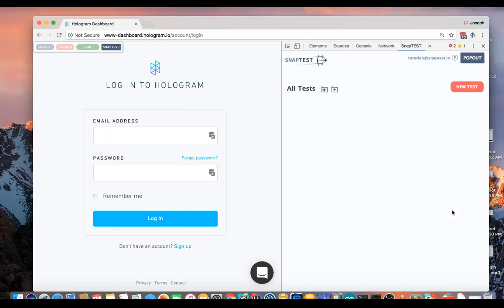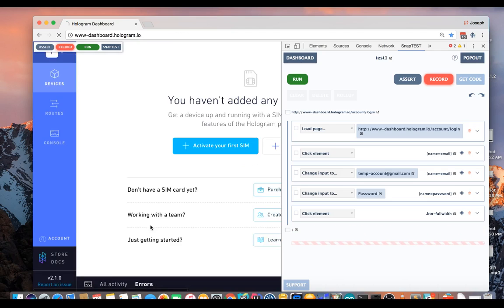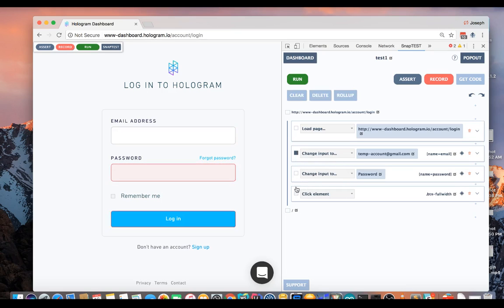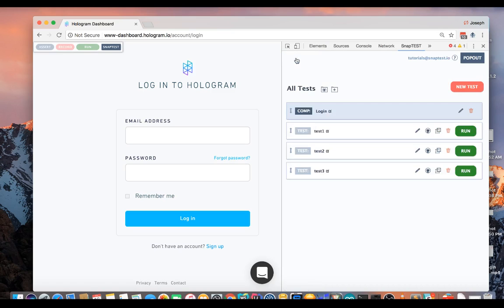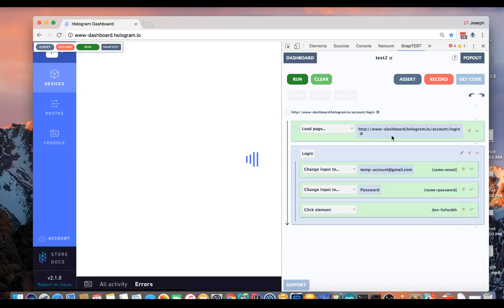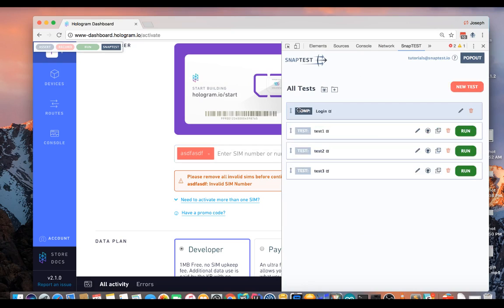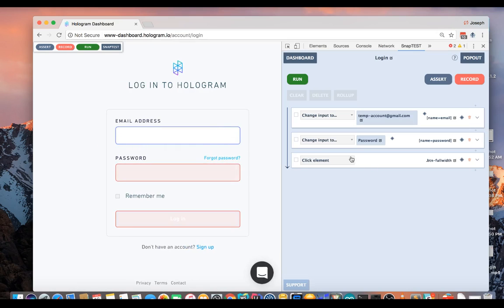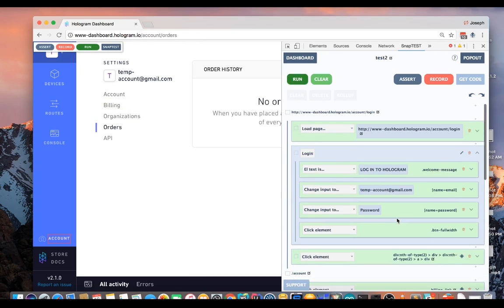re-usable login component guide - part 1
Learn how to make your login process a component for easy reuse across your tests.